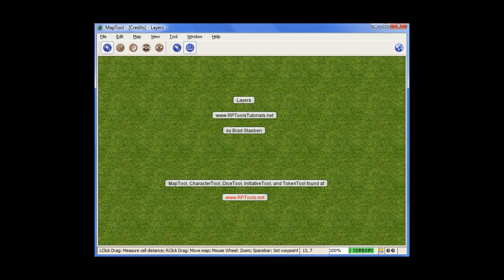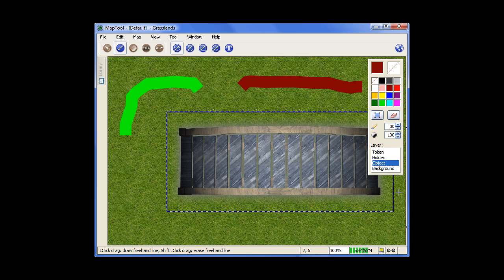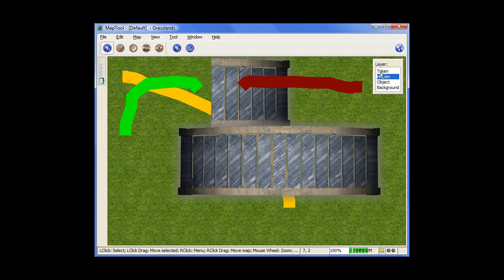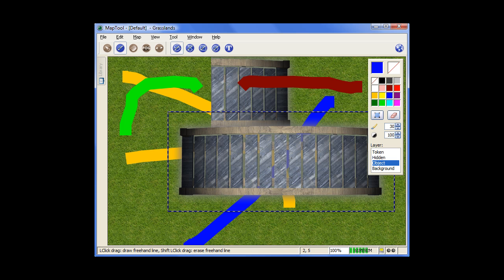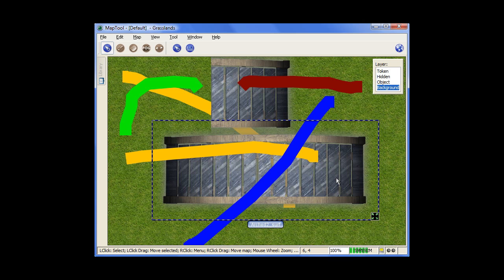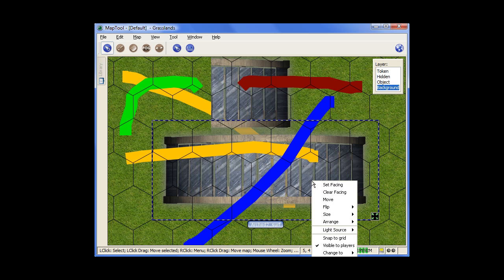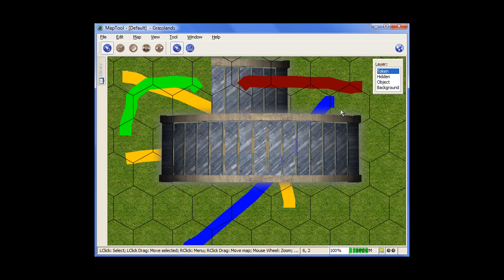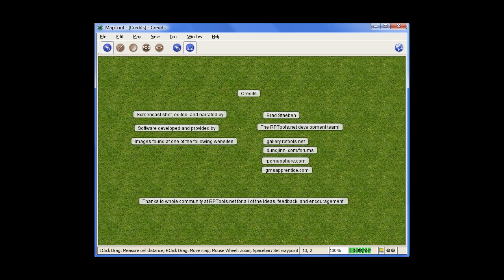MapTool Tutorial: Layers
Layers is a basic concept that needs to be understood to make and manipulate maps in MapTool. Also, there are a couple layer specific rules that are helpful to know.